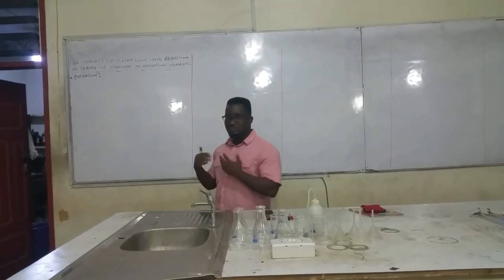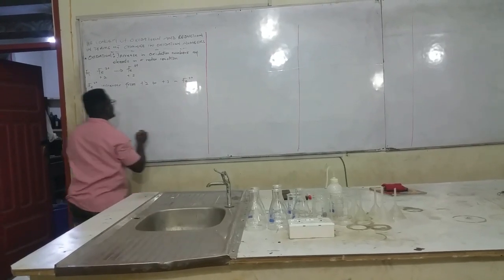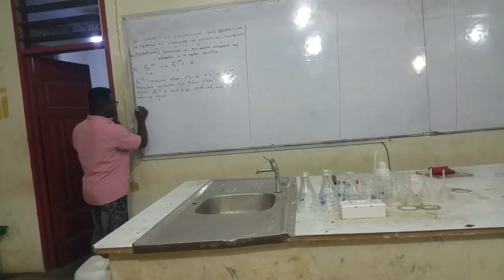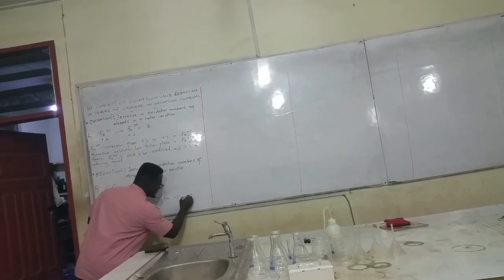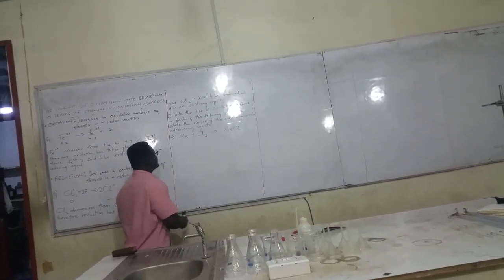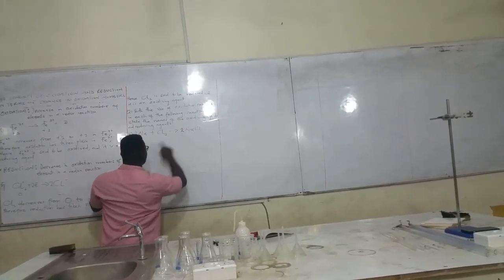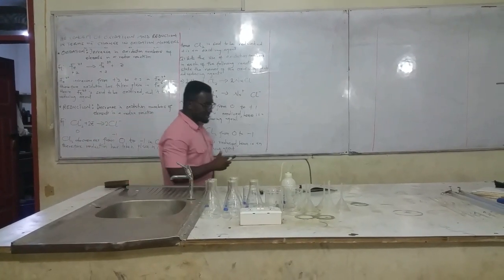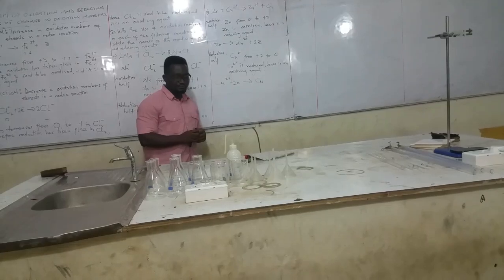REDOX REACTION PART 1D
Identifying oxidizing agents and reducing agents using the concept of change in oxidization numbers.